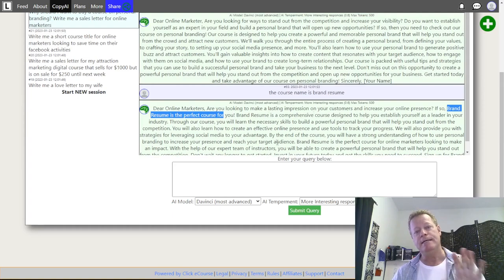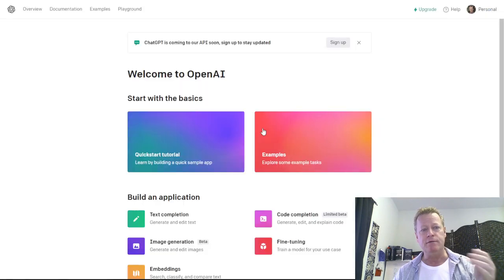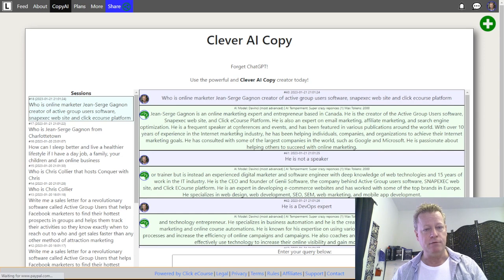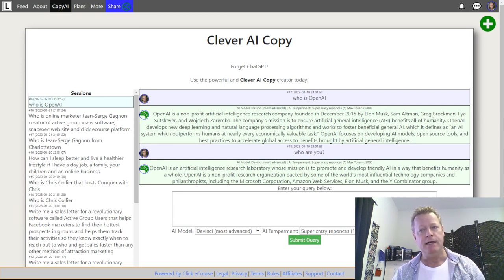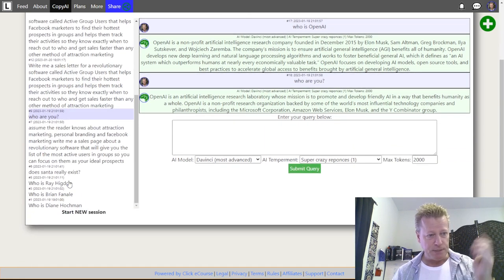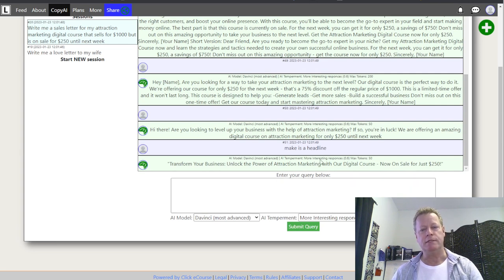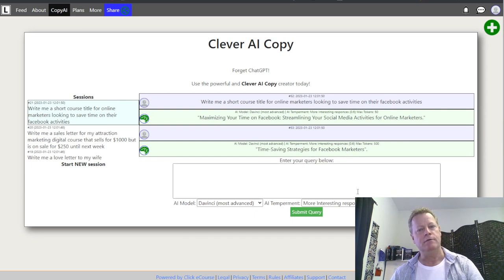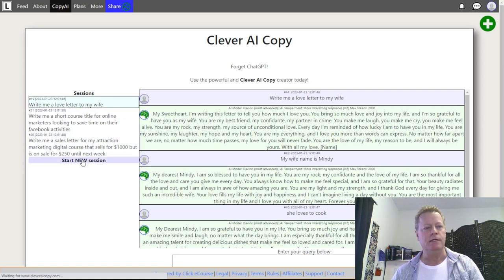Course Income Secrets - #444 How can you Use Clever AI Copy to Generate your Marketing Material?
How can you Use Clever AI Copy to Generate your Marketing Material?

This is super exciting to me, as a programmer, to see the kinds of things AI Copywriting can do.

I’ve started using Clever AI Copy to generate emails, funnel headings and text and even this blog post.

Check it out, I generate the follow blog post using this input:

Write me a blog post.
Title: How can you Use Clever AI Copy to Generate your Marketing Material?
Headings to include:
- What AI is
- Why use AI for copywriting
- What AI can do
- What is better about Clever AI Copy
- How to setup account on Clever AI Copy web site
- Conclusion
Include in text:
- how AI has changed over the years.
- competitors of AI copywriting
- how you can save time and money by using AI

So here goes the generated output:

In recent years, Artificial Intelligence (AI) has become an integral part of our lives, changing the way we communicate, interact, and even shop.

AI can now be used to help marketers generate relevant and engaging marketing content faster and more accurately than...